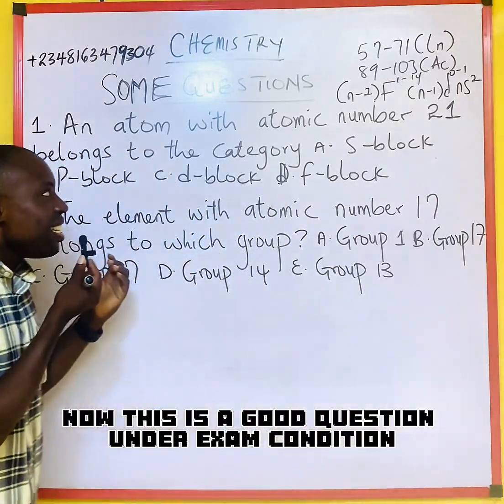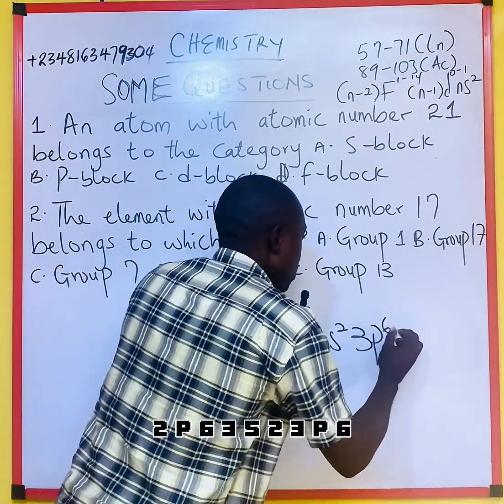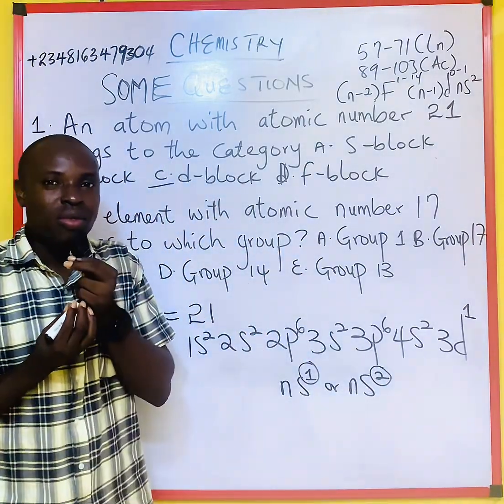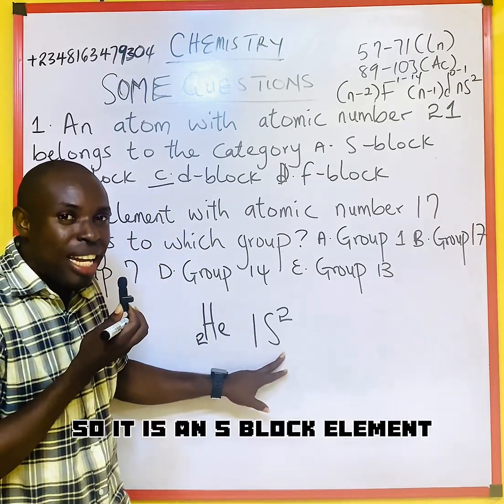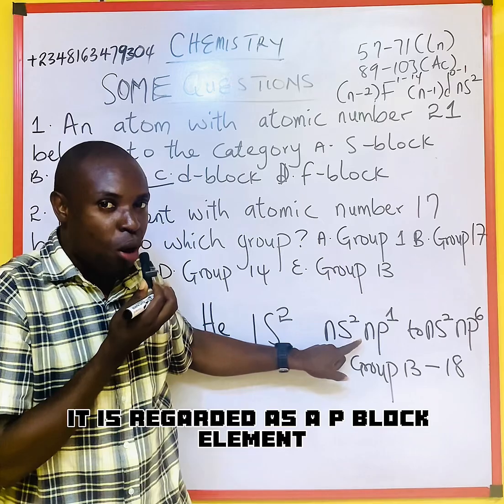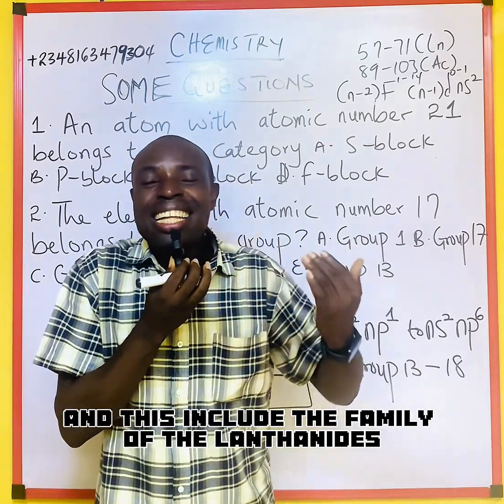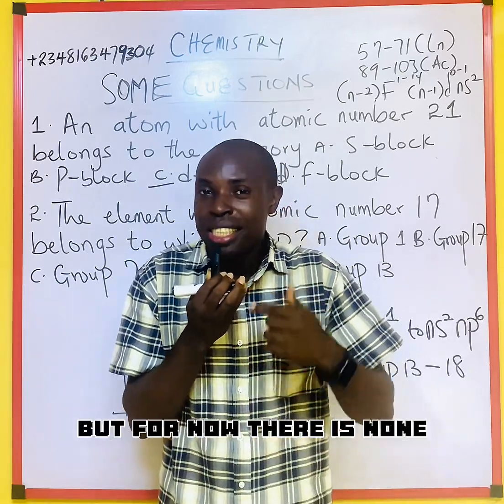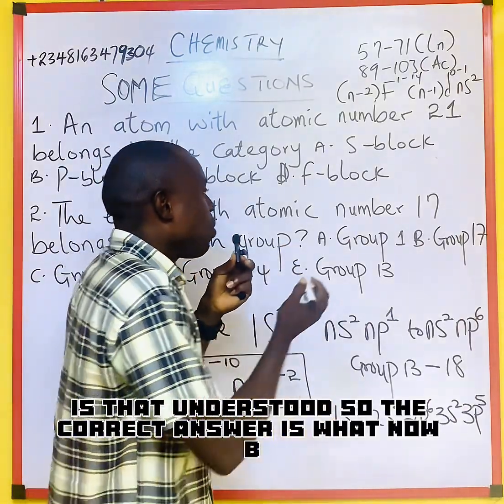Periodic Table Quiz: Group or Block? Don’t Be Fooled by Atomic Numbers! Group 17 or Group 7?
🎓 Periodic Table Confusion Cleared!
In this video, I explain how to identify the group and block of elements just from their atomic numbers — using chlorine (Z = 17) and scandium (Z = 21) as examples.

📘 You’ll learn:
 • How to determine an element’s group from its electron configuration
 • Why Chlorine is in Group 17 (not Group 7!)
 • Why Scandium is in the d-block, not s- or p-block
 • How to quickly assign blocks (s, p, d, f) using electron configuration logic

📌 Perfect for: WAEC, JAMB, NECO, IGCSE, UTME, and senior secondary school revision.

🧠 Learn it. Remember it. Smash it in exams.